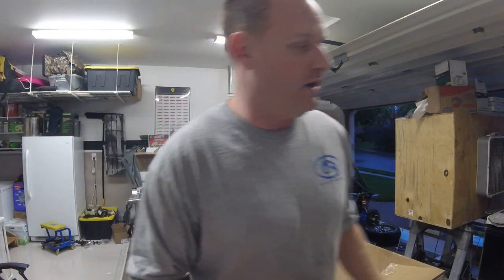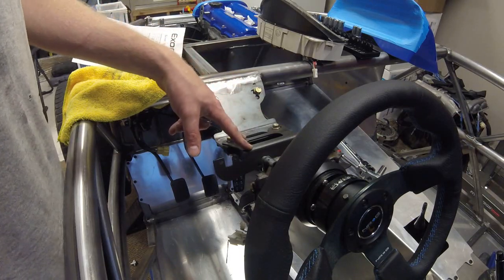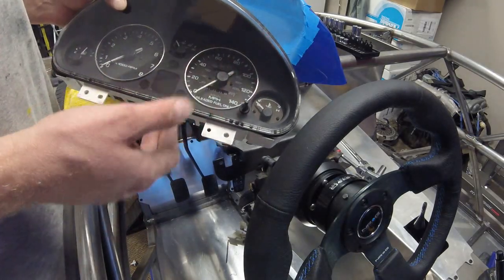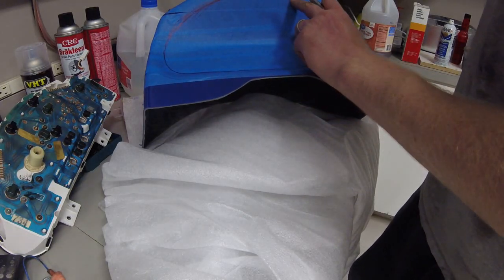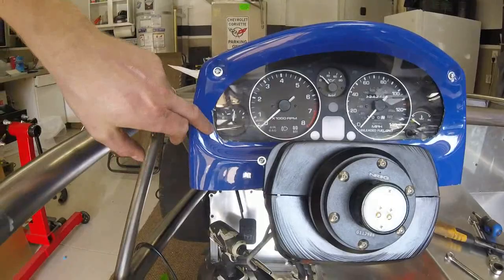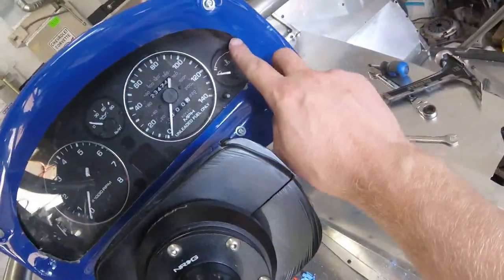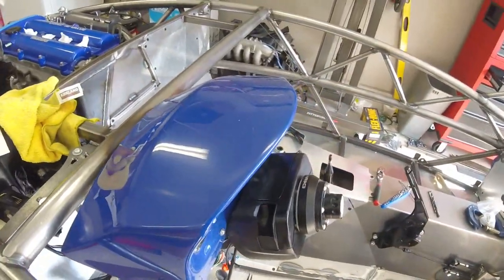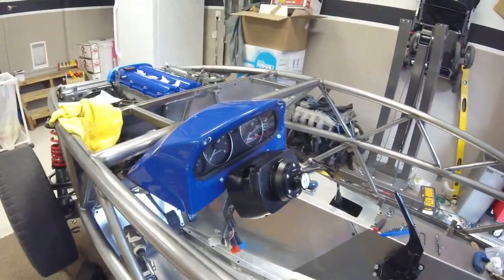Exocet Build: Mounting The Gauge Pod (Part 38)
Installing and cutting the exomotive exocet gauge pod.  There is one bit of welding and fab involved to made the gauge pod stable, the stock way of mounting just rely's on plastic on the miata gauges to hold it in place, which is not sufficient.